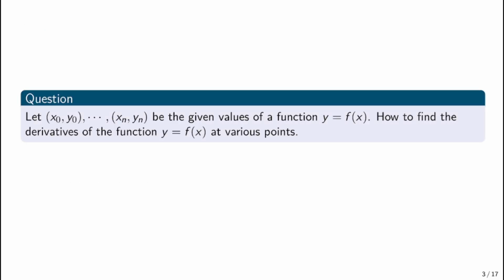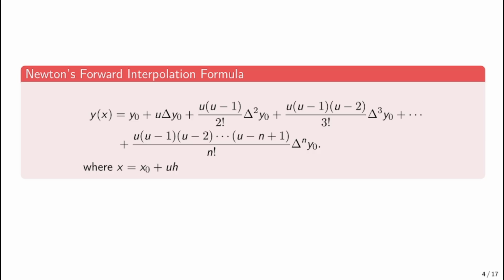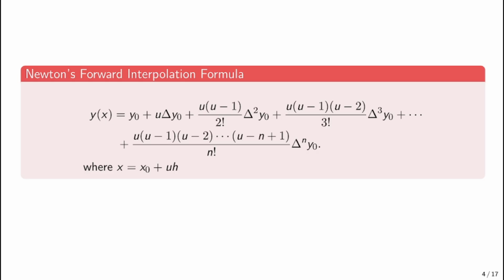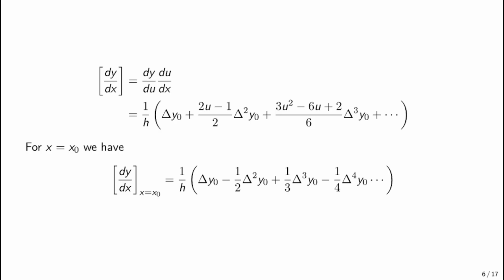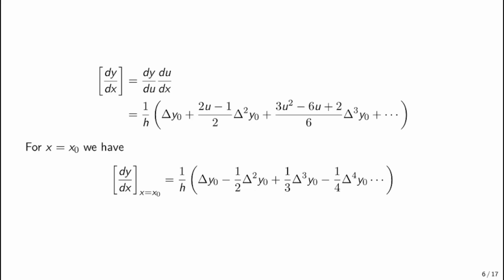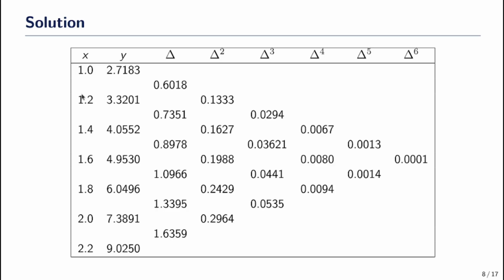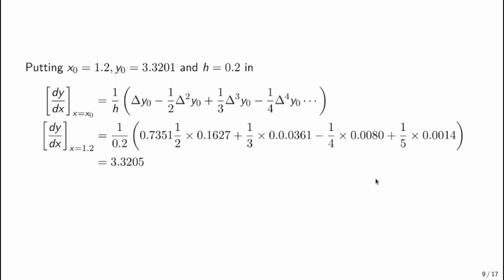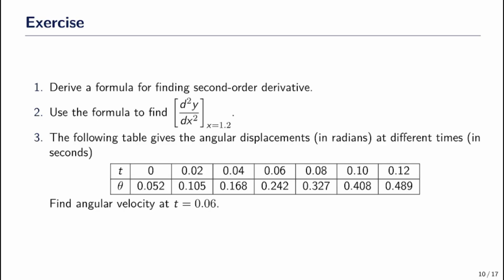9-Numerical Differentiation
In this video, we explore the concept of Numerical Differentiation, an essential technique in numerical methods for approximating derivatives when an explicit function is unavailable. Starting with the basic idea, we derive formulas for first and second derivatives using Newton's forward difference formula

We also illustrate each method with step-by-step examples so you can understand how these formulas are applied in practical computation.

🎯 What you’ll learn in this video:
✔️ Concept of numerical differentiation
✔️ Forward, backward, and central difference formulas
✔️ Approximation of first and second derivatives
✔️ Worked-out numerical examples